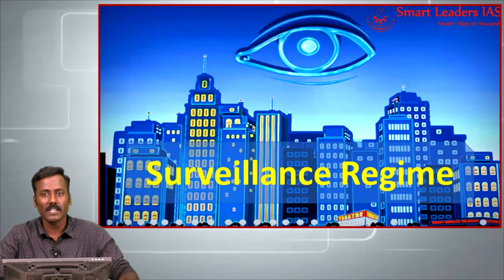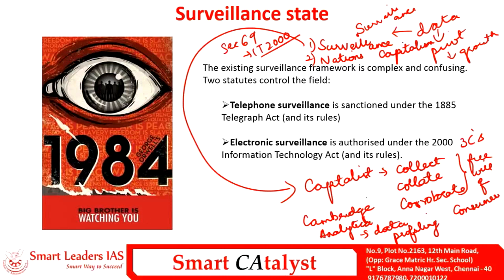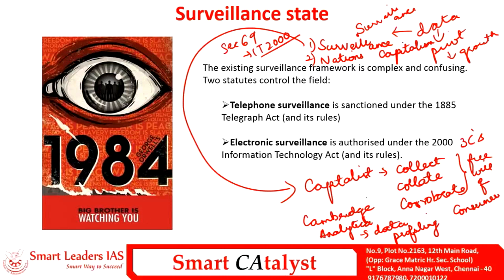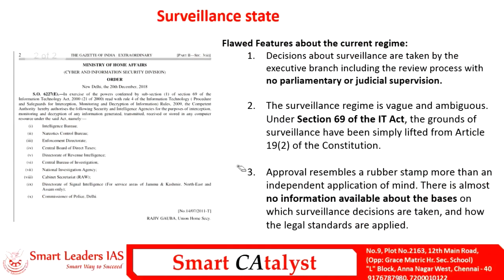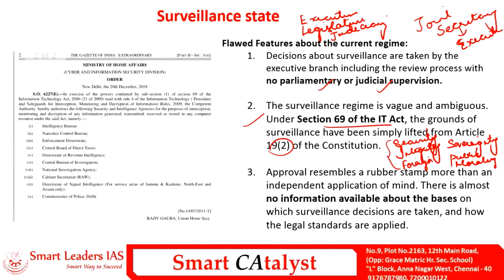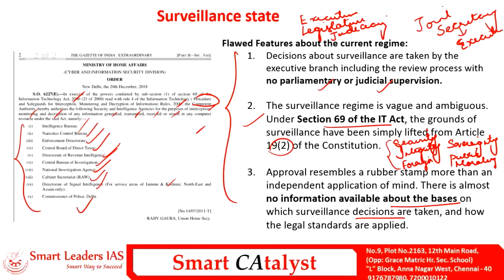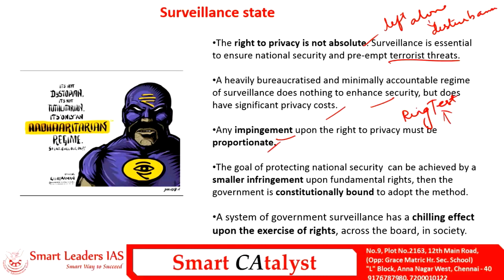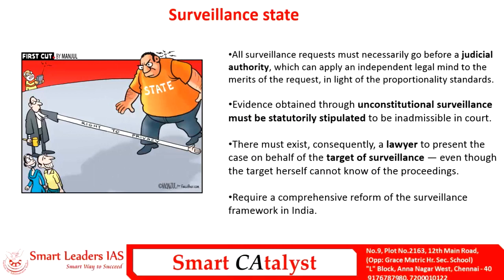Surveillance regime | Smart CAtalyst MAINS | Smart Leaders IAS | Chennai